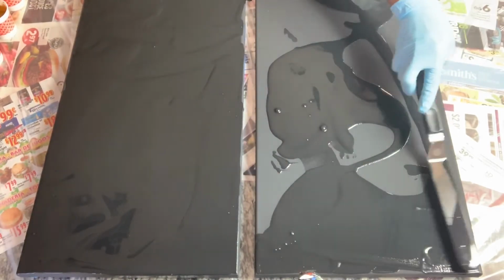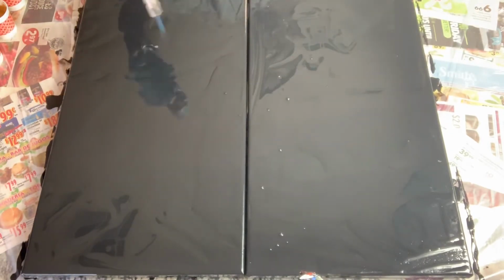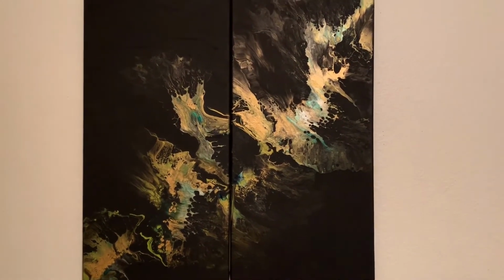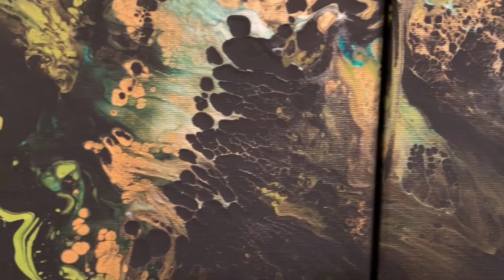Diptych Acrylic Dutch Pour-Using metallic paint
Welcome everyone! Today I am doing a Diptych, doing the Dutch pour technique on a 12x24 canvas.  I will be using metallic colors in the green family on a black background. I hope you enjoy this video.

Links to places I purchase many of my supplies below.

fluidart acrylicpouringAcrylic Paints. Many different brands, DecoArt, Folkart & many more.